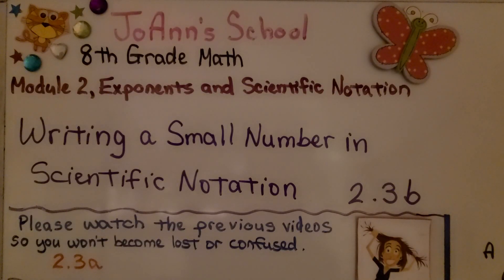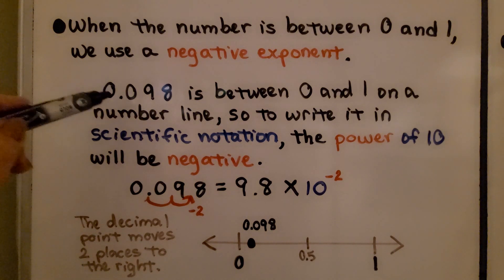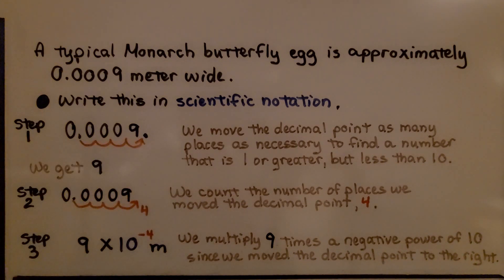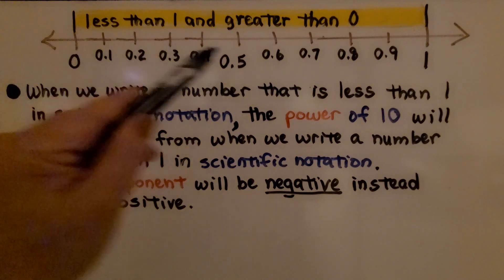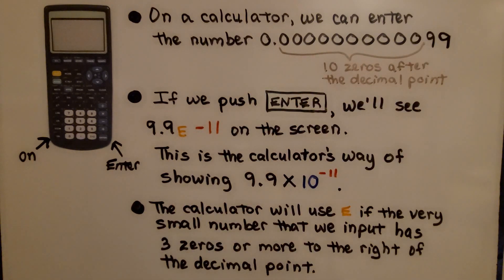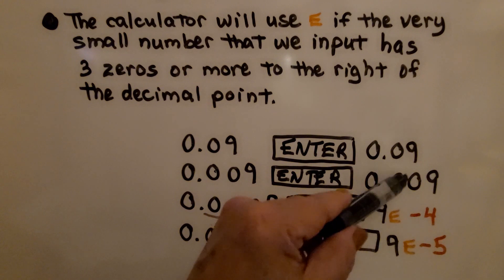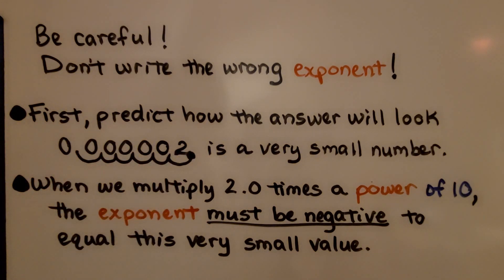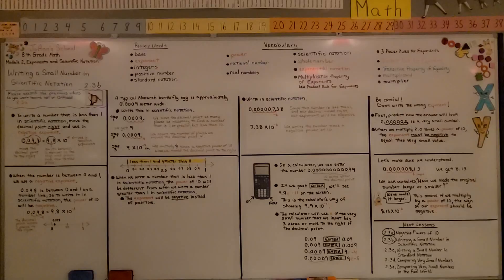8th Grade Math 2.3b, Writing a Small Number in Scientific Notation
To write a number that is less than 1 but greater than 0 in scientific notation, we move the decimal point right and use a negative exponent. We show what happens when we enter a very small number on a scientific calculator, then push "enter". We walk-through a word problem in which we need to write a very small number in scientific notation.

Language: ‎English
2018 copyright
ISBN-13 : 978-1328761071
Item Weight : 2.85 pounds
Paperback : 608 pages
Product dimensions : 8.4 x 1.1 x 10.7 inches